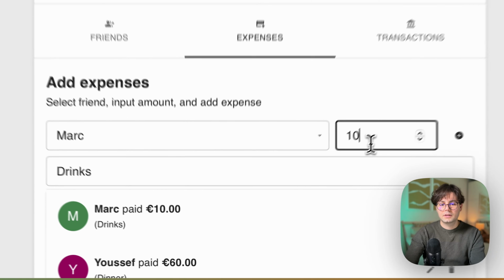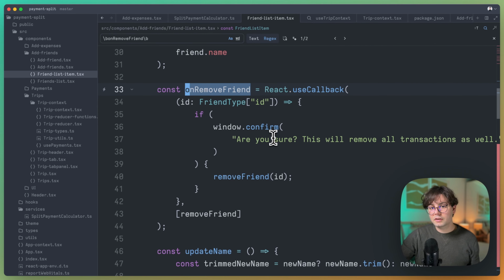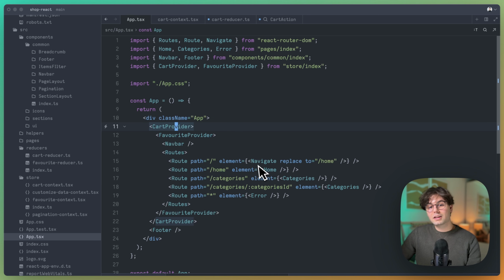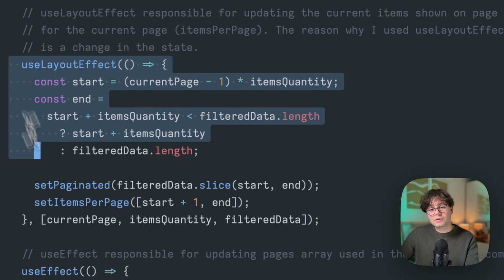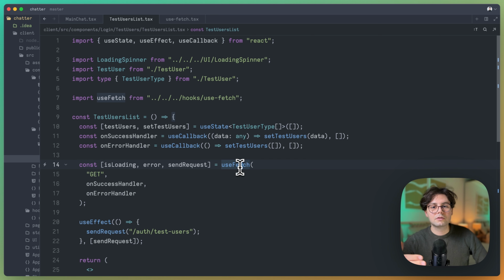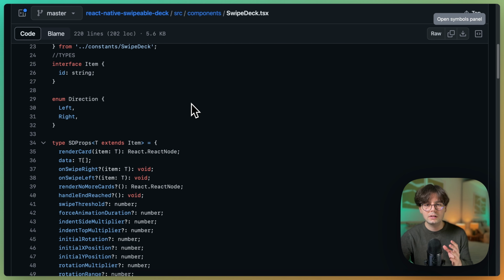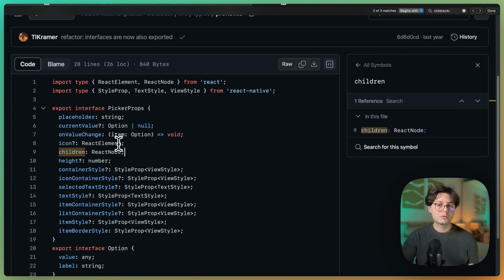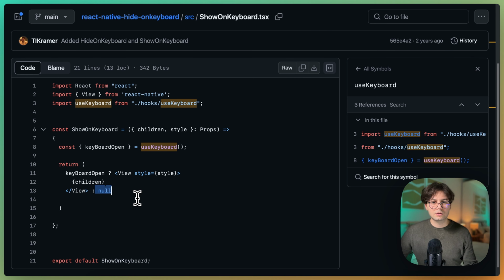Reviewing your React Code: Episode #3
The third episode of the React Code Review series, where I provide feedback on your React projects. This covers React & TypeScript topics, including the useCallback hook, TypeScript discriminated union, TypeScript declaration files, Enums vs string literals and other improvements like the use of Generics.

⏳ TIMESTAMPS
00:00 What To Expect
00:30 Demo #1
01:10 Review #1
02:57 Demo #2
04:04 Review #2
06:43 Demo #3
06:56 Review #3
09:02 Demo & Review #4
11:24 Demo & Review #5
12:43 Demo & Review #6
14:17 How To Request A Review